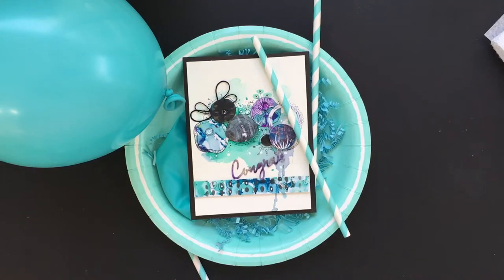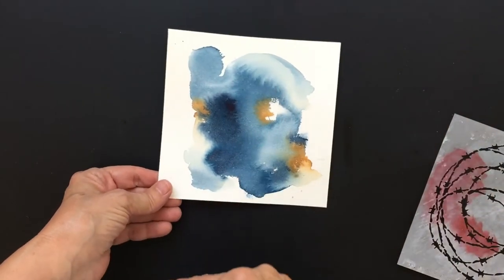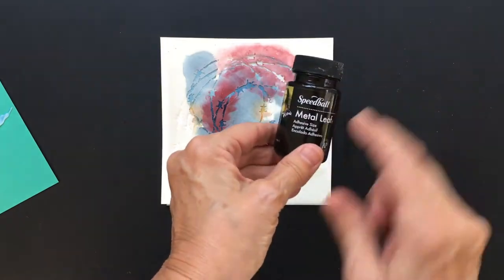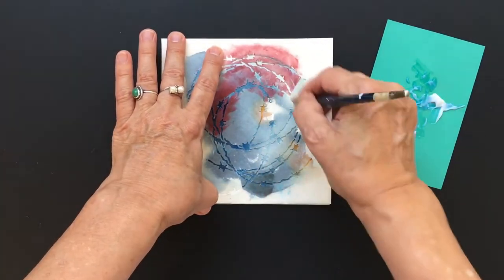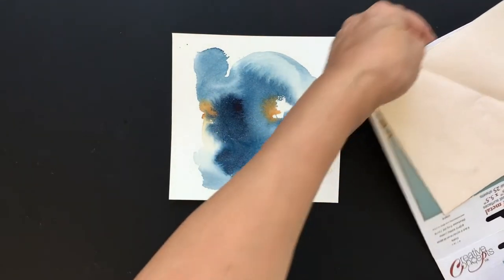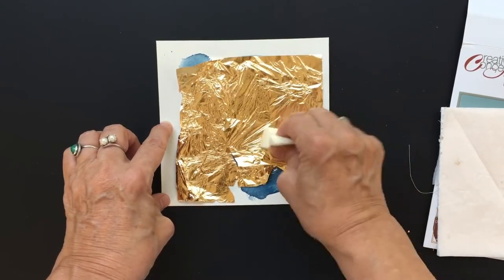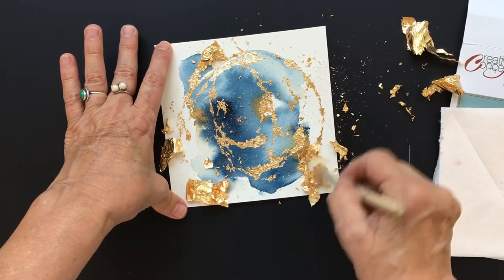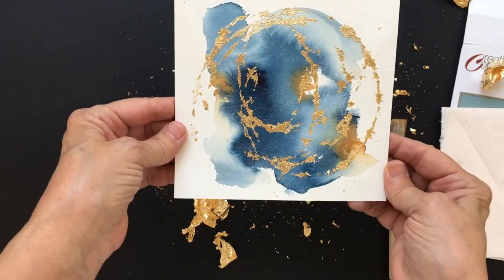StencilGirl Anniversary Art by Debi Adams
Debi Adams is getting creative with a single stencil, Barb Wire, as she shared how to use gold leaf through a stencil onto a watercolor background.

You can use the resulting piece as cutouts for a card or frame it whole.